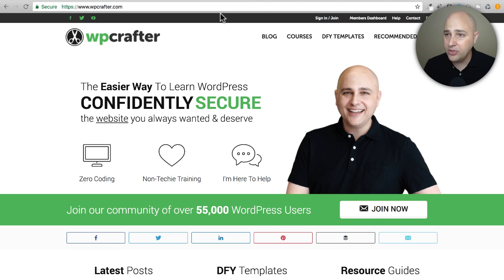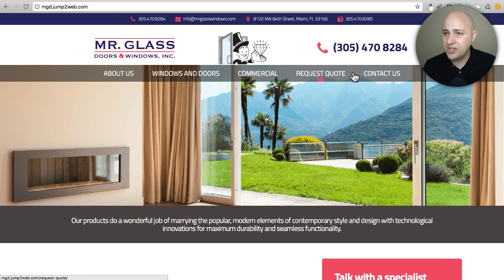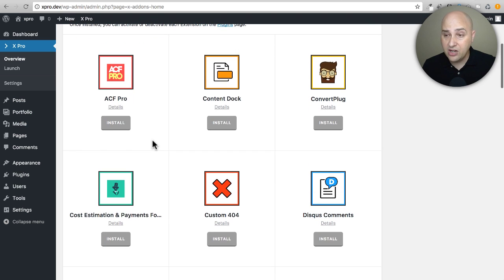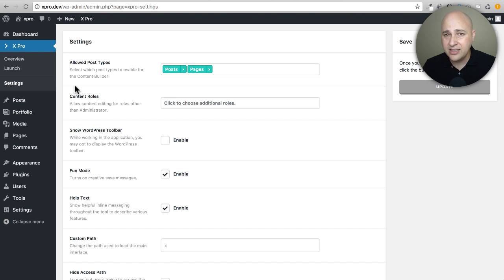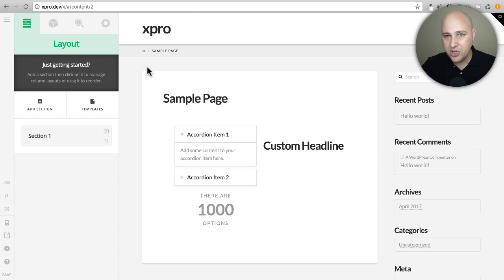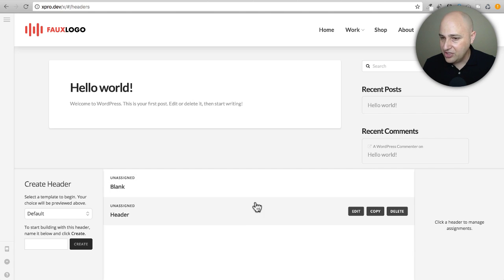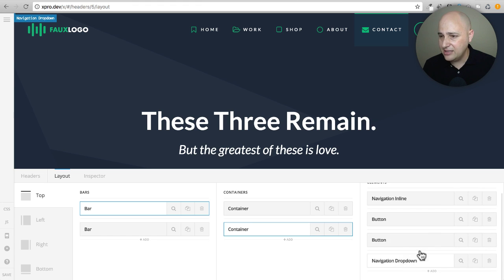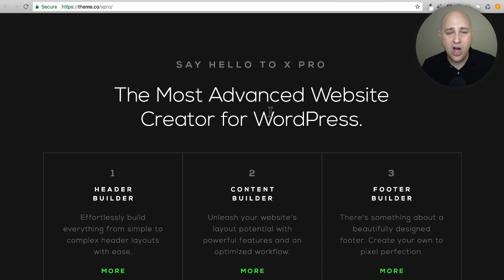X Pro Theme Review & Walkthrough - ThemeForest 2nd Most Popular WordPress Theme & Cornerstone Page B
Hot off the presses, the new X Pro WordPress theme was recently released and it brings some powerful new features.

The biggest new feature is what I call the holy grail of custom-looking WordPress websites, the ability to create totally custom looking headers and footers.

So what do I think about how they did this, well you can find that out in the video of course, hehe!

Here are some links to the themes and page builders that I like and talked about in the video: